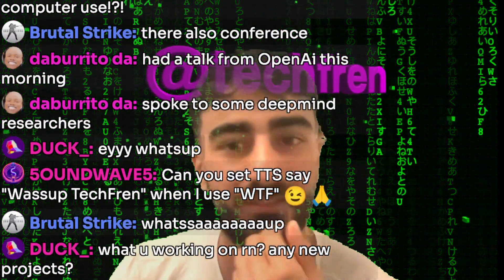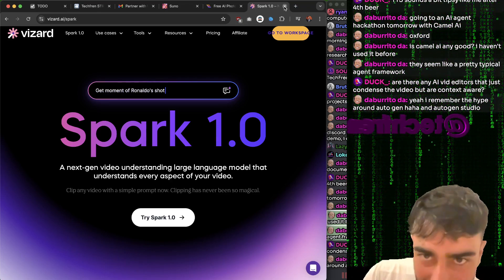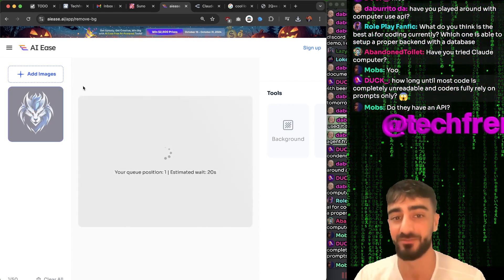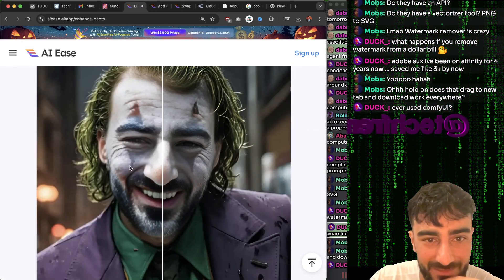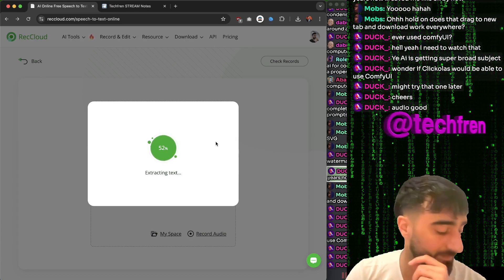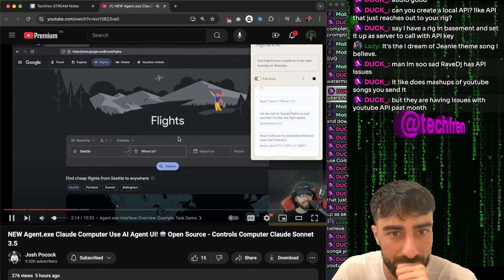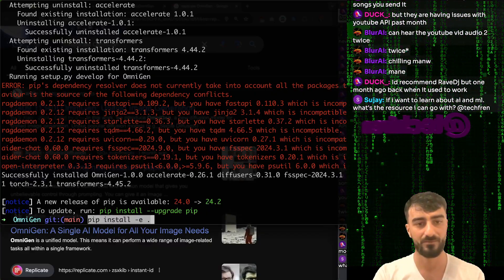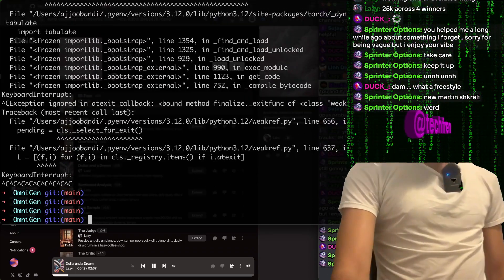New AI - Gemini Video Scrubbing (open source) + Aider vs CLINE + Janus & Omnigen Img2Img Models?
00:00 AI conference AE Global summit
00:25 Claude computer
00:30 OpenAI talk
00:40 OS agents build
01:06 Working on projects
01:13 Gemini Video Scrubber
02:00 Aider vs CLINE
02:30 Gemini API Limits
02:58 AI hype history
03:19 AI video editors
04:02 AI Ease tools
04:26 AI for coding
04:46 Cline extension
05:06 New Sonnet on OpenRouter
05:41 AI Ease tools continued
07:26 AI face swap
08:02 PS2 filter
09:12 Comfy UI
09:19  AI Ease tools continued
10:47 Liquid Foundation Models
11:27 RecCloud transcription site
12:18 Mureca Music Generator
13:56 Agent.exe
15:06 2B multimodal by deepseek
15:14 Janus 1.3B
15:35 Omnigen
16:39 Resources for learning about AI and ML?
18:44 New Gemini competition
18:56 $100,000 prize
19:26 Computer crash